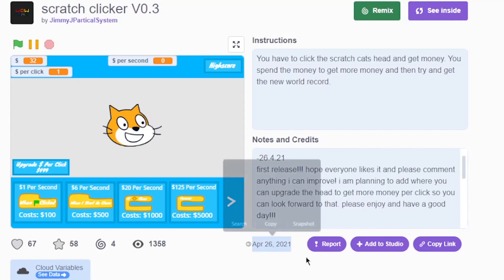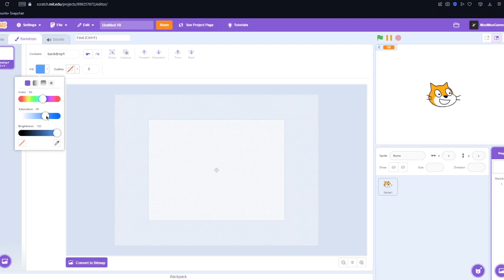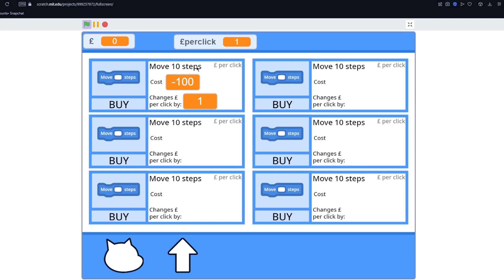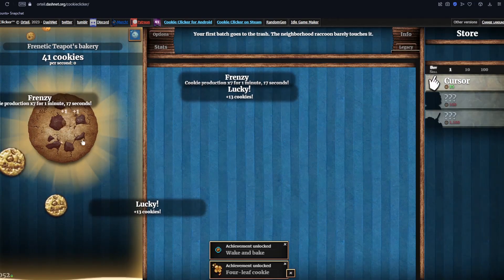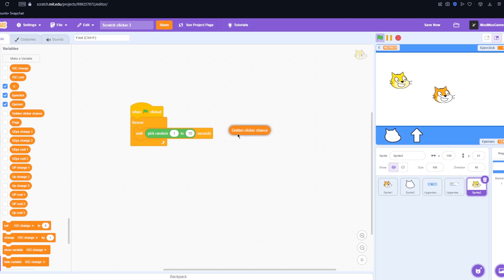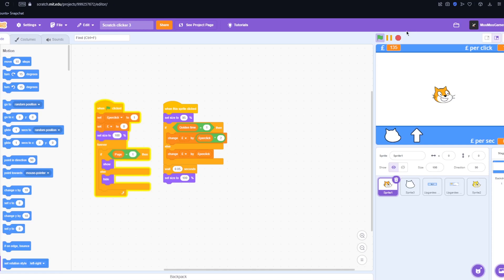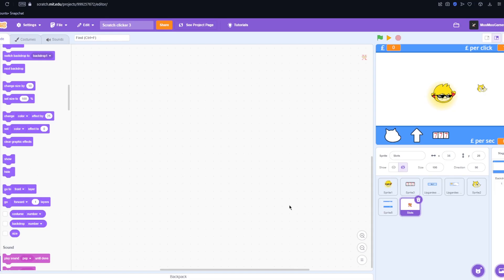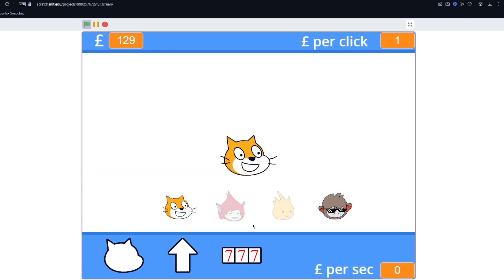I remade my first game 3 years later - Scratch clicker devlog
Today I remade my first ever game. It was a scratch clicker and boy is it 10x better now lol.